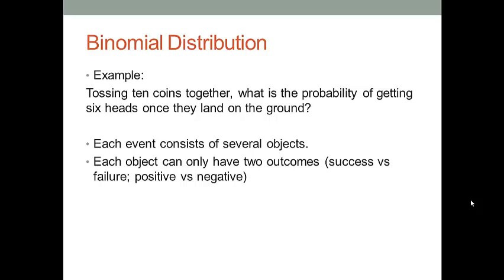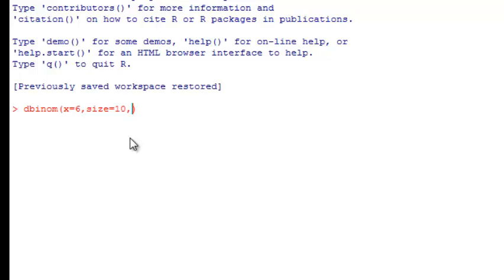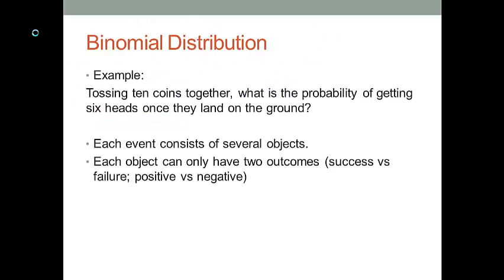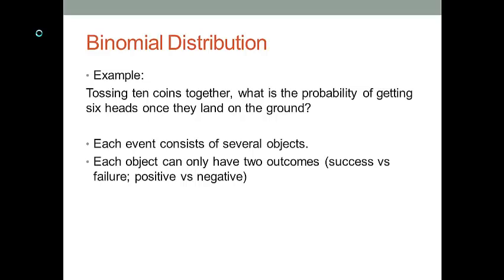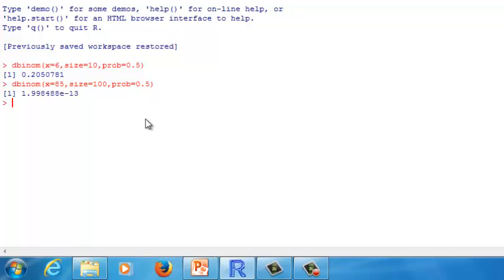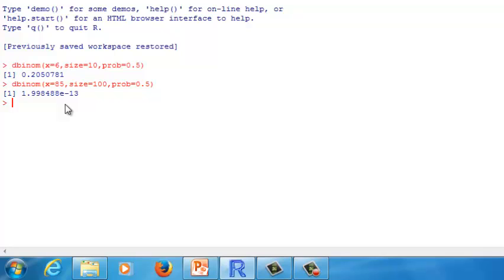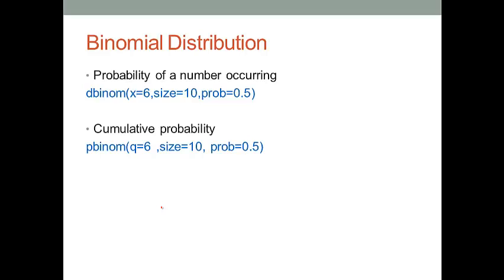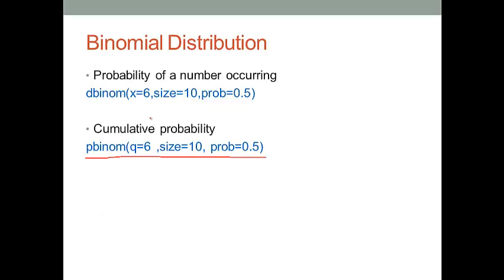Binomial Distribution in R